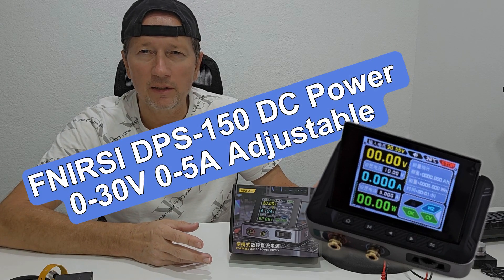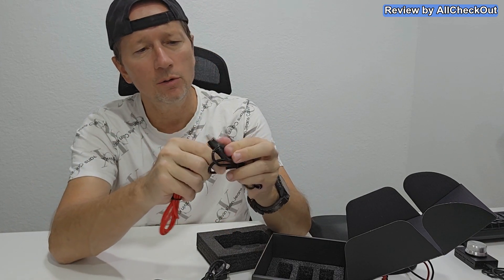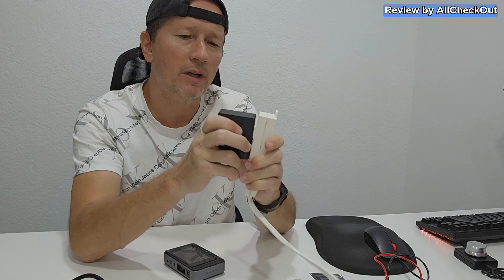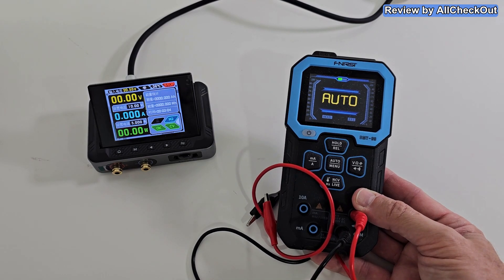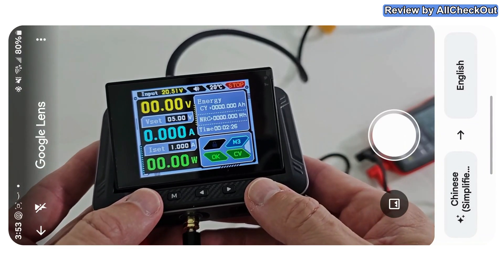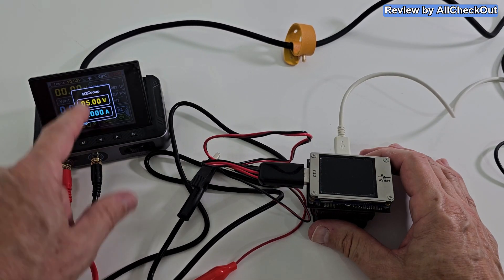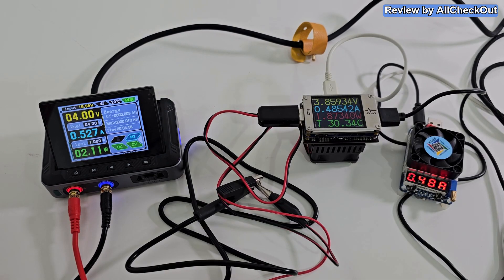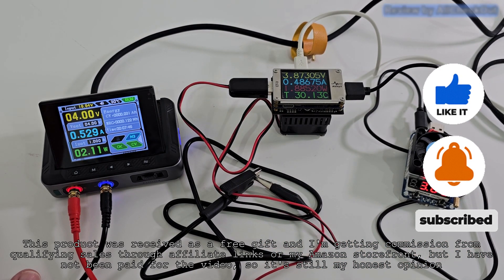FNIRSI DPS-150 DC Power Supply Review | 0-30V 0-5A Adjustable with 4-Digit IPS Display 2024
In this video, I’m doing a quick review of the FNIRSI DPS-150 DC Power Supply. This variable power supply offers adjustable 0-30V and 0-5A output, a clear 4-digit IPS display, and less than 20mV power ripple. With PD, QC, and DC input compatibility, it’s a great tool for electronics enthusiasts and professionals. I’ll show you its features and functionality—perfect if you're looking for a reliable, programmable, regulated power supply in 2024!

FNIRSI DPS-150 DC Power Supply Variable, 0-30V 0-5A Adjustable DC CNC Power Supply with 4-Digit IPS Display, less than 20mV Power Ripple, PD/QC/DC Input, PC Programmable Regulated Switching Power Supply, ASIN B0DFPK3S19